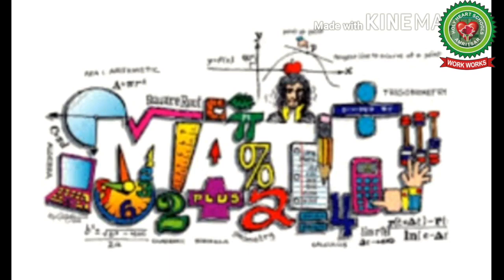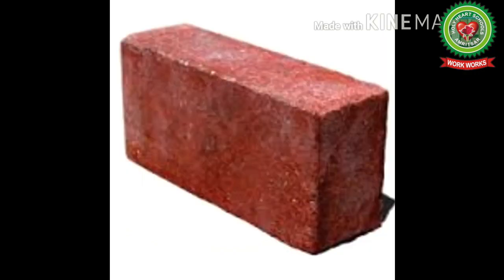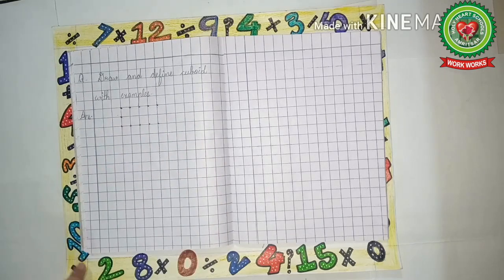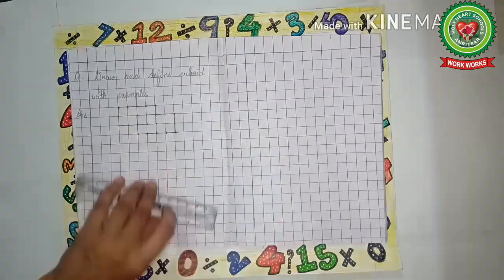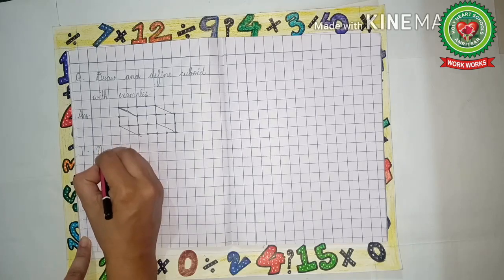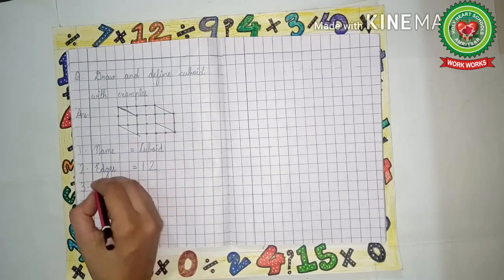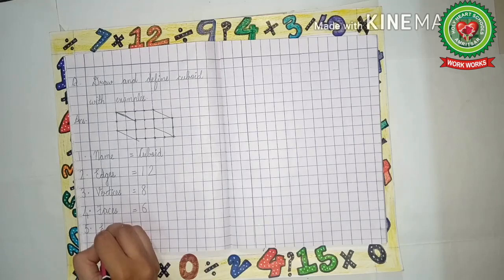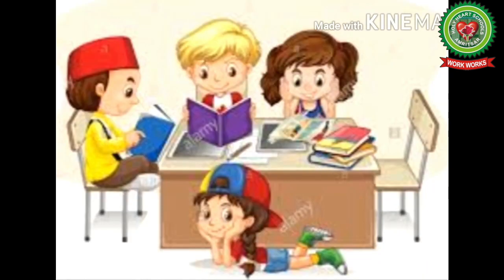Cubiod Solid Shape|Class 1|Maths|Holy Heart Schools|July 14